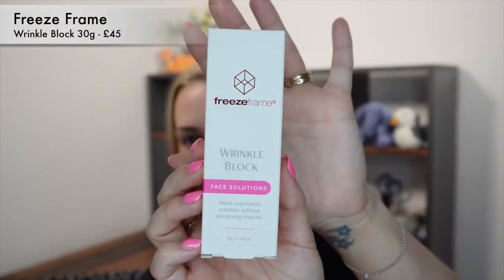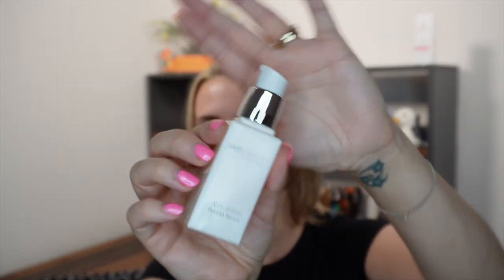TOYL August 2023 Beauty Subscription Box Unboxing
🛍 Save £10 on your 1st box using the code PWC

🎁 TOYL kindly gifted me this box, the opinions are all mine.
🎥 TOYL Youtube Channel - @toyl40
📖 Karen's book

🚨 Save £5 on your 1st Cult Beauty Purchase CODE: CRYSTAL-RF

🎁 Save 21% at Look Fantastic Code - LFTFPWITHCRYSTAL

More discounts:
🏡 Use this link for $10 off your 1st box with Fab Fit Fun